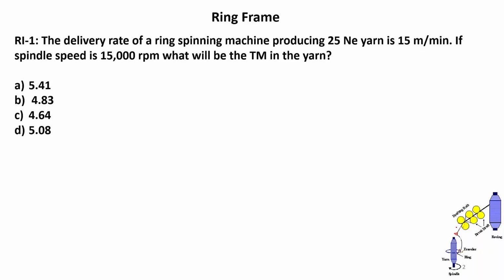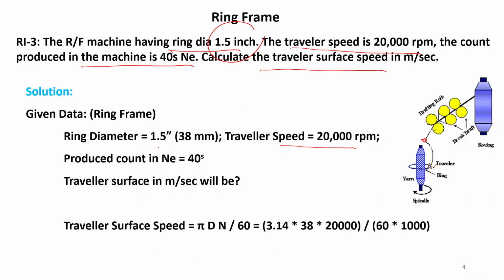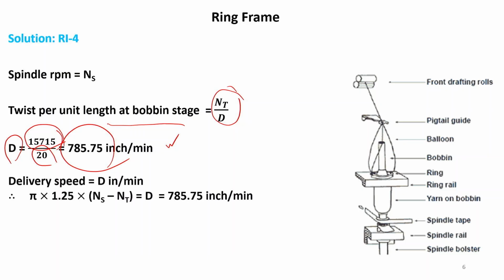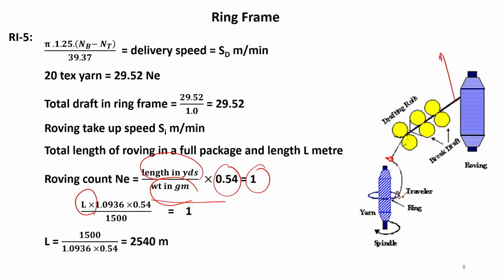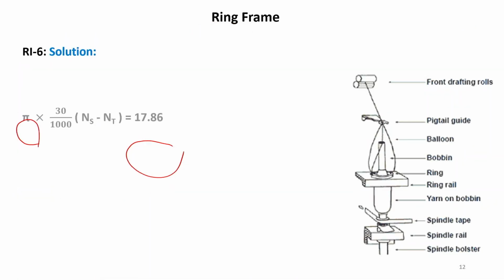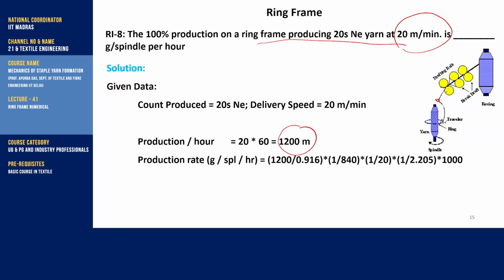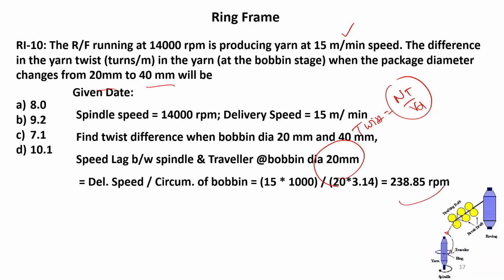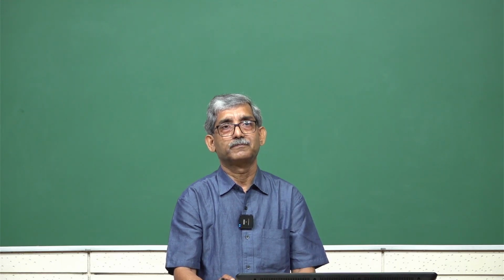Ring Frame Numerical